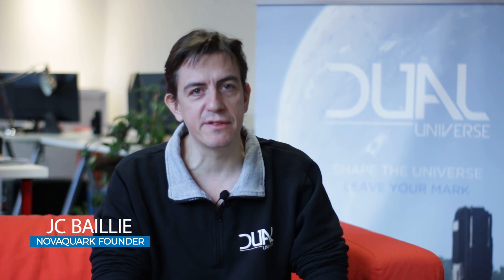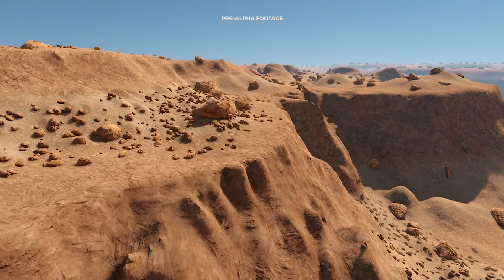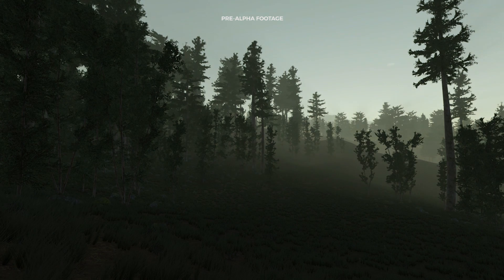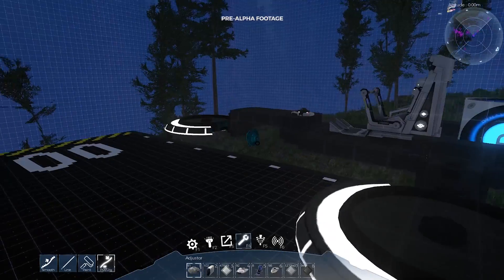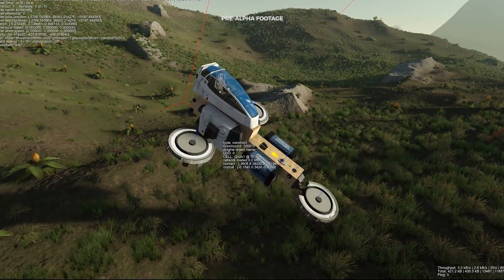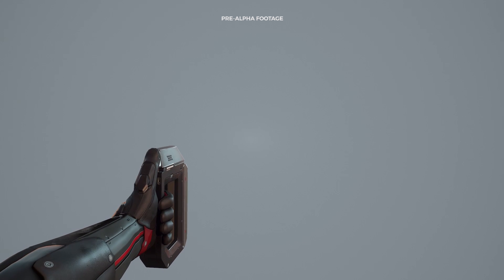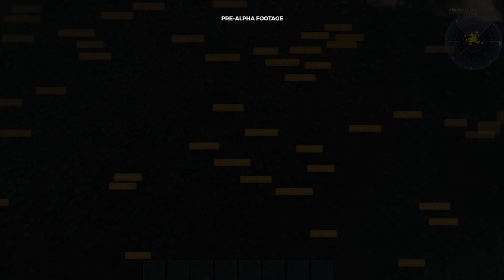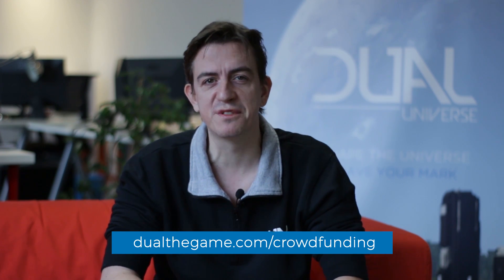Dual Universe DevDiary Updates - January 2017 | Pre-Alpha Video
Dual Universe is a continuous Single-Shard sandbox civilization building MMORPG taking place in a multi-planets Sci-Fi world with player-driven in-game economy, politics, trade and warfare. Players can freely modify the world by creating structures, space ships or orbital stations, giving birth to empires and civilizations.

This video series provides monthly updates on the development progress of Dual Universe.

Here is a quick summary of the exciting things in this video:

0:30 - Biome development: We’re excited to show off the improvements that have been made to the Desert Biome and thrilled to give you the first look at the Polar Biome!

0:42 - Global illumination: Great progress has been made and it will now be quite clear when the night comes (no pun intended). Even without a torch light activated, you'll be able to see something.

0:53 - Building Mode: the Smoothing Tool is now functional and the jetpack can be used indefinitely as long as you stay in the building zone. The virtual grid has been also updated to make it more practical.

1:20 - Physics: a short hovercraft demo to show how we’ve implemented physics into Dual Universe. Engines now push for real, and you have to equilibrate the ship to take into account the physical force reality.

1:40 - A Work in Progress look at the new Nanoformer as well as scanner accessories.

1:54 - Live Test server: every member of the team can now connect and test gameplay and stability on a server running non stop and permanently crowded with hundreds of bots!

Following our successful Kickstarter campaign and popular demand, we developed a new crowdfunding website that allows more players to participate.